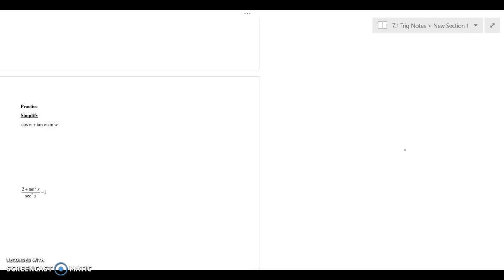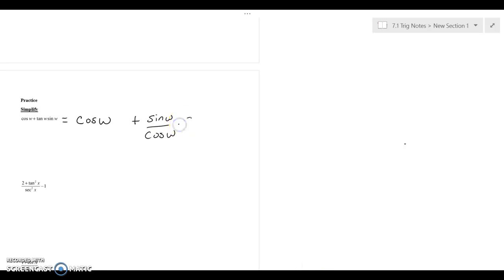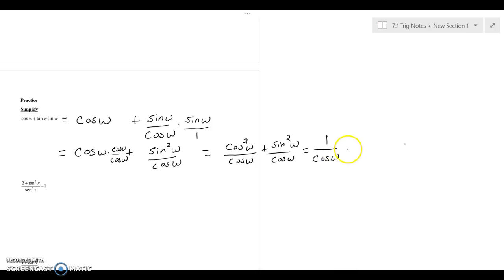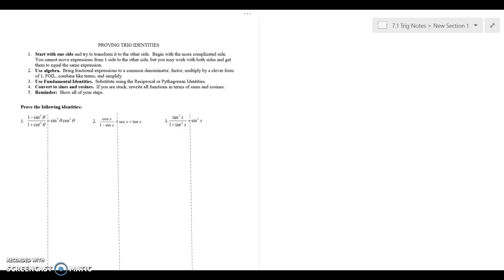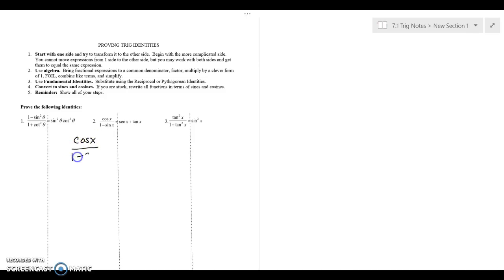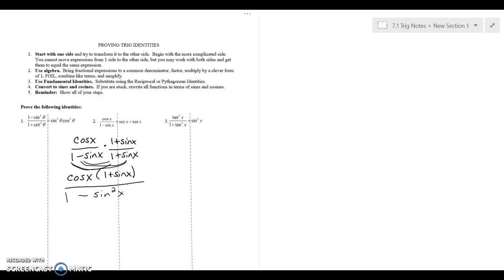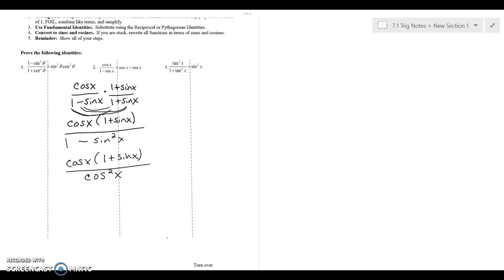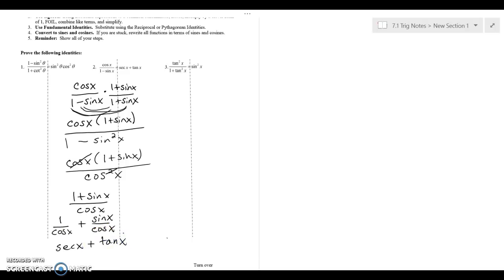7.1 Trig Identities Video Notes Part 2